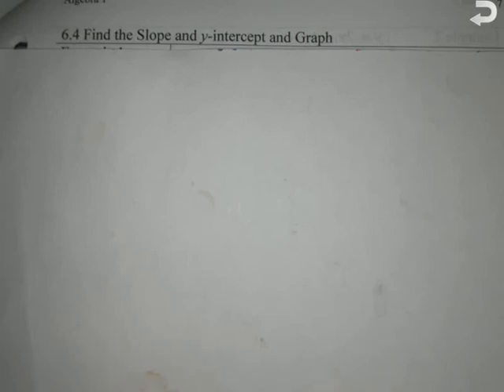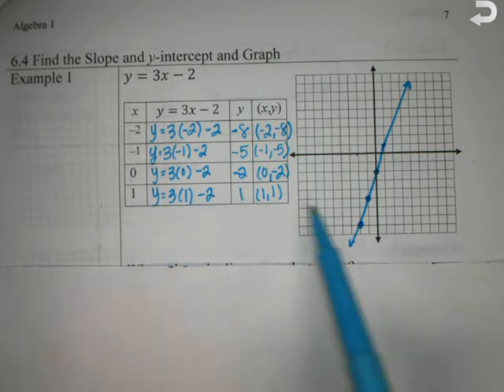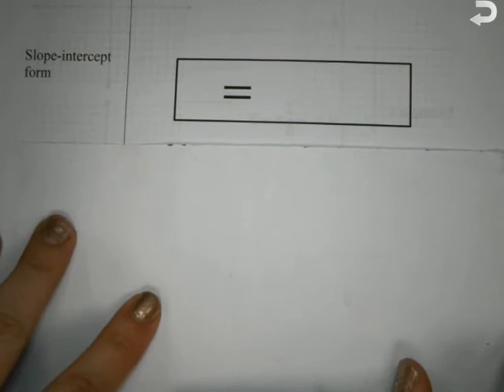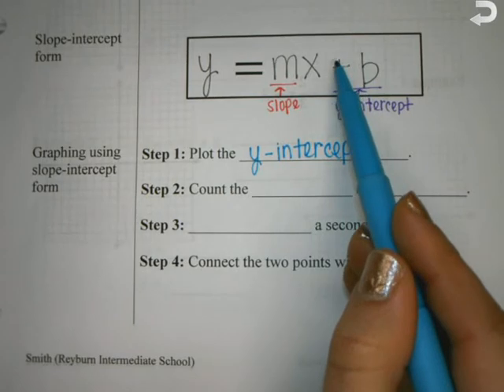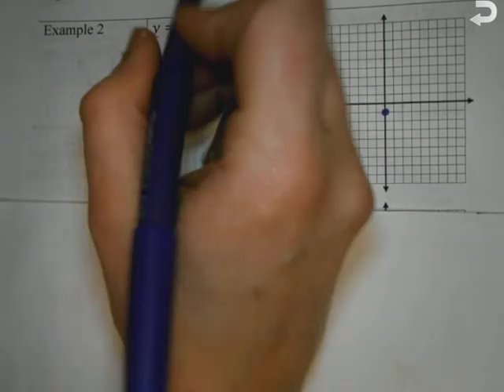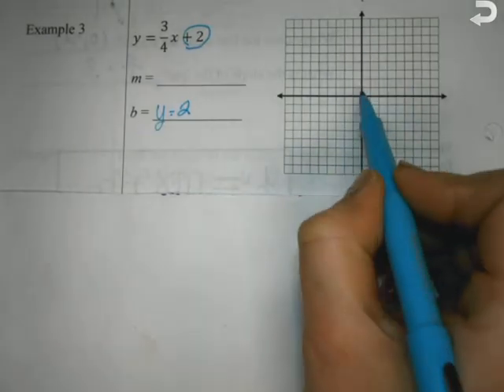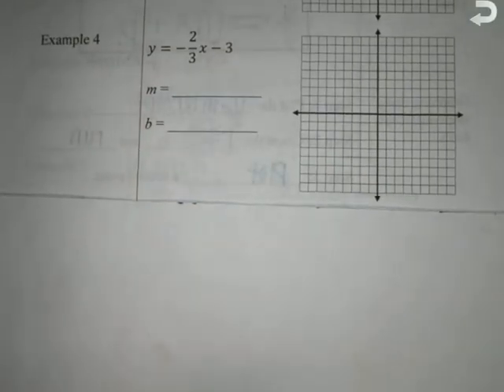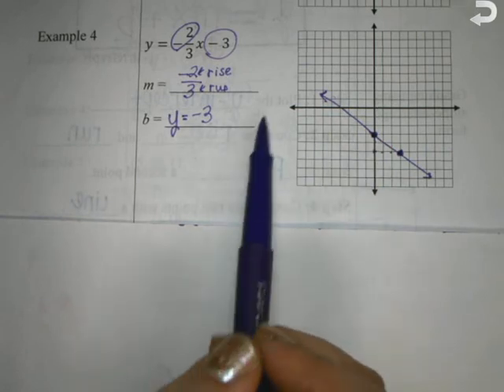Alg 1 6.4 Notes